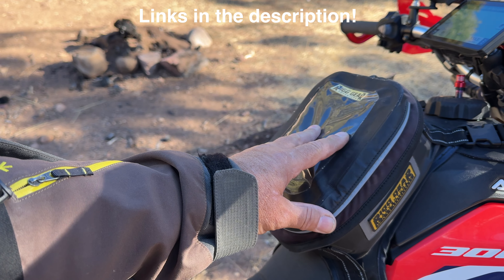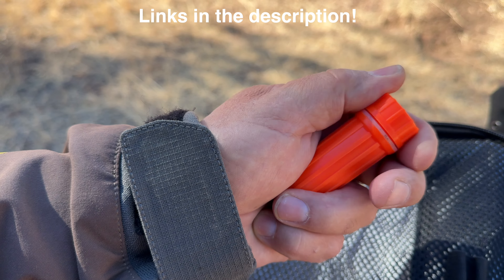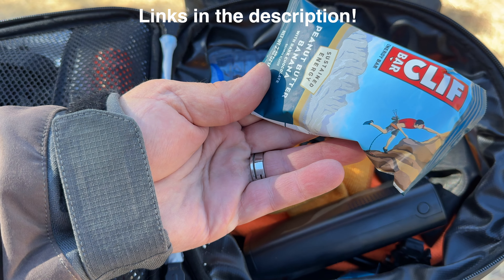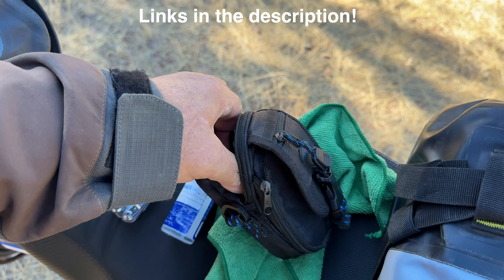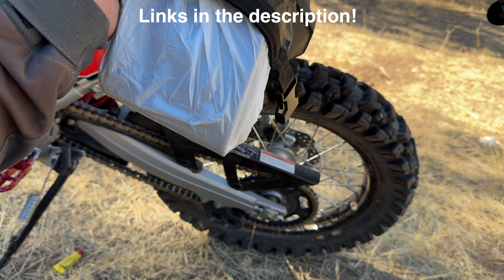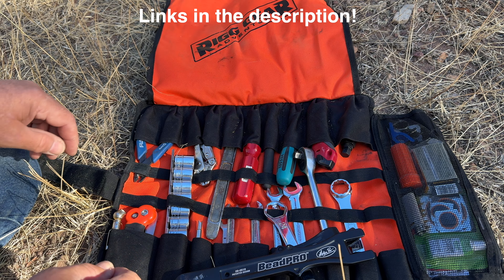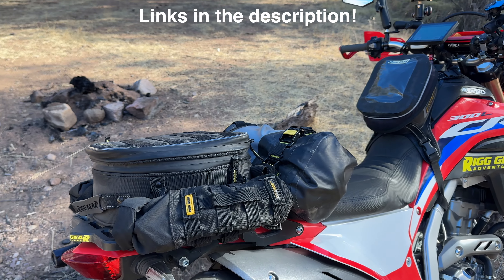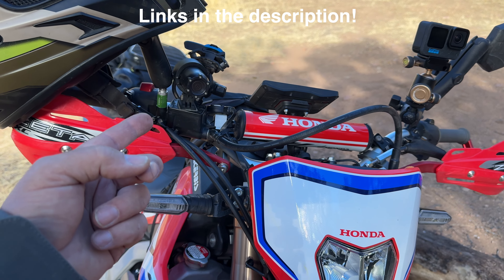Everything I Carry on my Dual Sport Motorcycle Adventures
Nelson Rigg Luggage: For a 25% discount and free shipping for orders over $50 on all Nelson Rigg products (except products already on sale) go to the Nelson Rigg website add the products to your cart then at the checkout enter promo code: WOODZMAN

🔵Zip ties
🔵Rok straps
🔵Motion pro 3 way
🔵Waterproof Match case
🔵GoPro Hero 12 Black
🔵GoPro Hero 12 Batteries and Charger
🔵Sena 50C Intercom/Camera
🔵Thinkware M1 Motorcycle Dash Cam
🔵Bestshoot Flexi-Tilt Ball Head Camera Mount
🔵Samsung Micro SD Card
🔵Garmin Zumo XT Off Road GPS
🔵Clif Bars
🔵USB Charger
🔵Leatherman Skeletool
🔵Thrunite Led Flashlight
🔵Spuds Lens Cleaning Cloth
🔵Micro fiber cloths
🔵CRF300L CRF250L Heavy Duty Front tube
🔵CRF300L CRF250L Heavy Duty Rear tube
🔵VISE GRIPS
🔵Metric Ratchet Wrench Set
🔵Folding Hand Saw
🔵Milton Tire Gauge
🔵Tire Spoons
🔵Motion Pro BeadPro Tire Bead Breakers
🔵Ratchet & Socket Set
🔵Axel Wrenches
🔵Hex Axel Tool
🔵Slime Patch Kit
🔵Motion Pro Trail Bead Buddy
🔵VESSEL JIS Screwdriver

My Motovloggs are made with a Sena 50C